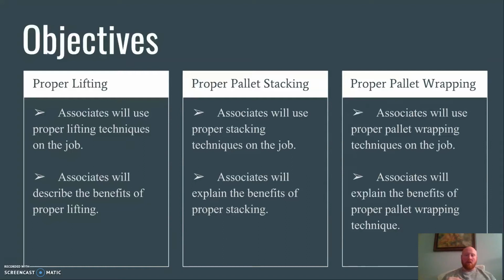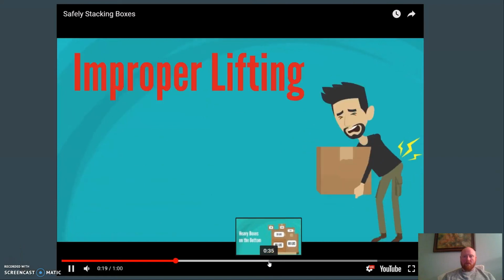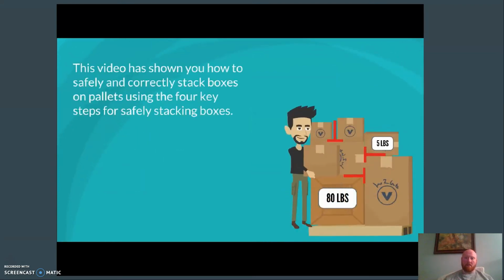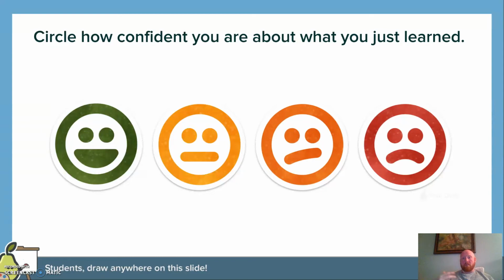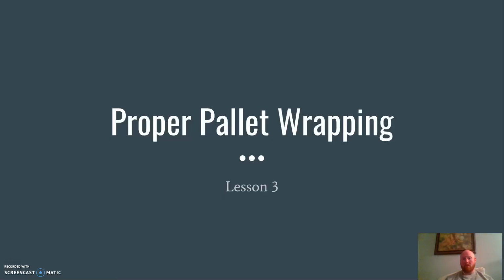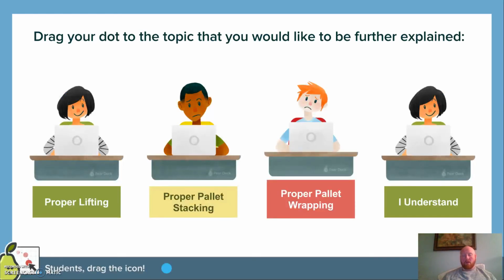MIT812 Final Project